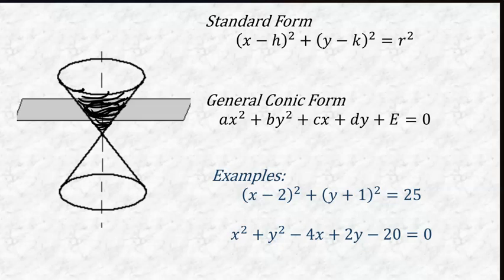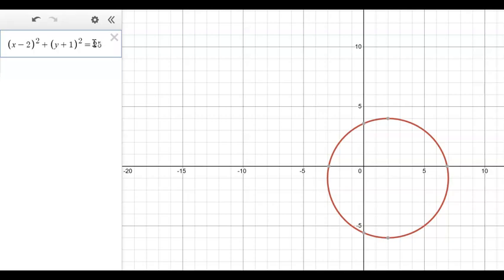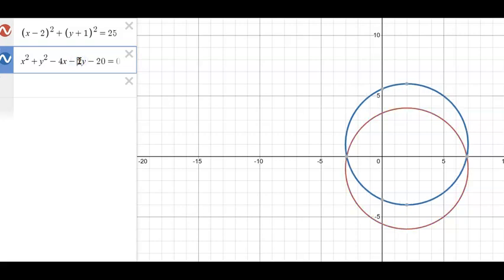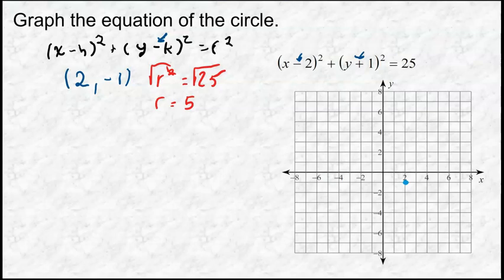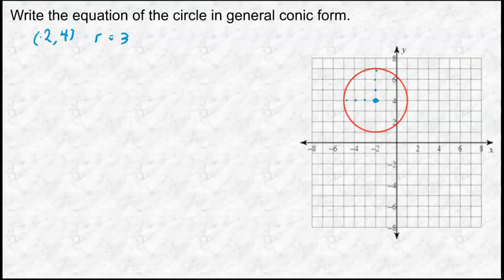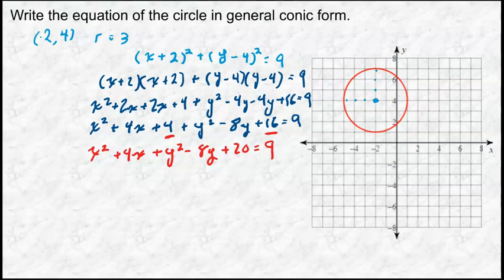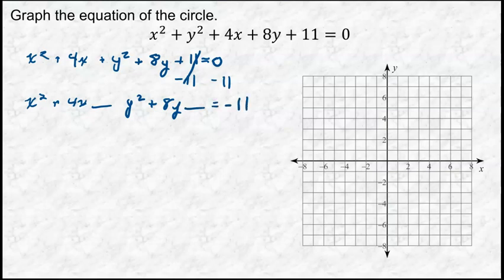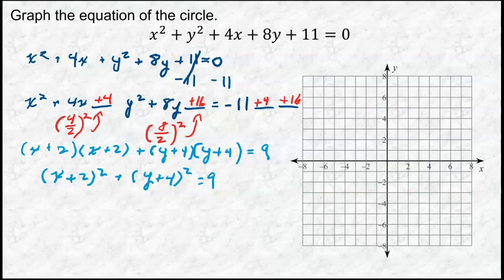Graphing Circles: Using General Conic Form and Standard Form of a Circle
A guy who doesn't understand title caps will show you how to graph circles using some fire thumbnail art.

00:00 Start
00:18 What are Conic Sections
06:02 Graphing a Circle
08:52 Converting to General Conic Form
13:22 Converting to Standard Form